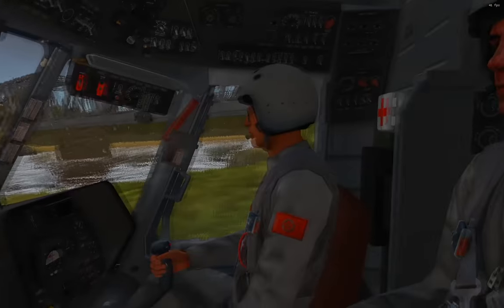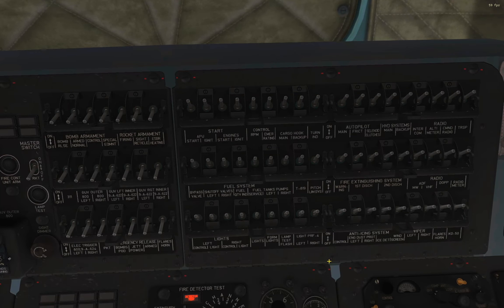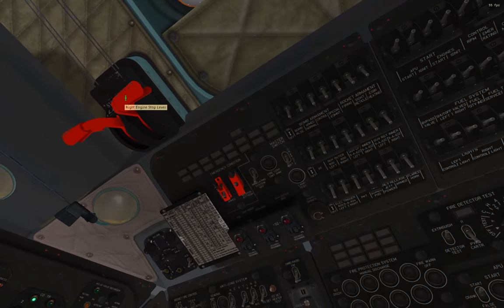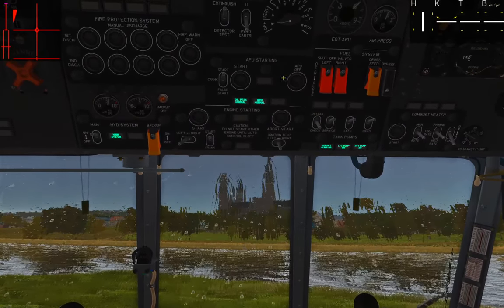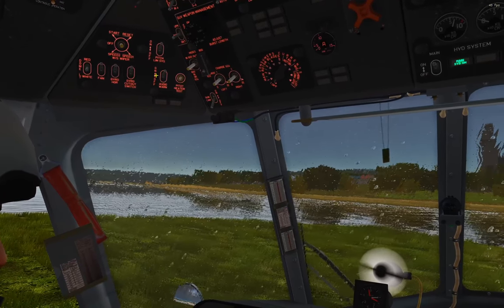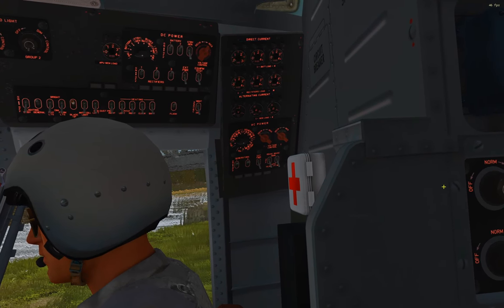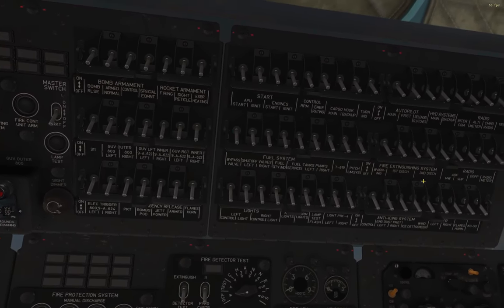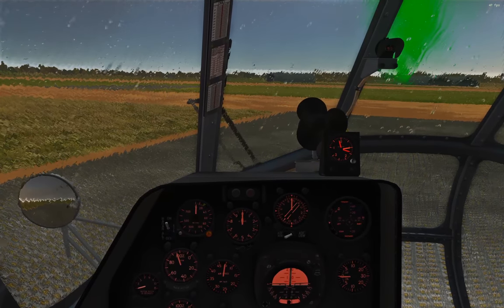DCS Mi-8: Cold Start Tutorial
Cold Start Take Two! Let's learn how to start the Hip in two different ways: First with its own batteries, and then with external power.

We'll go through the battery startup slowly and explain every step. The external power startup will be much quicker. If you're looking for a quick guide to follow along with, skip ahead to that one.

The original Cold Start tutorial was the first video I recorded for the series and I have learned some things since then. I've also received great feedback from you guys, so this is a re-do that will hopefully be a little more accurate and a little less confusing.

00:00 - Intro
00:44 - Cockpit overview
01:05 - Begin Battery Powered Startup
01:11 - Crew Roles
02:20 - Rotor Brake
02:50 - Engine Condition Levers (Overview)
03:10 - Throttle
03:22 - Switch to Middle Seat
03:40 - Three things required for startup
04:10 - Power Panels
04:36 - Batteries and Inverters
05:33 - Circuit Breakers
08:00 - Fuel shut-off valves and tank pumps
09:27 - Fire Suppression System
09:40 - Auxiliary Power Unit
10:22 - Engine Start Order
11:10 - Start First Engine
12:10 - Standby Generator (Optional)
12:42 - Start Second Engine
14:11 - Generator Requirements Overview
14:46 - Engine Condition Levers (Detailed Discussion)
18:11 - Generators and Rectifiers
19:10 - Turn Off APU
19:57 - Pilot Commander's Backlights
20:18 - Pilot Commander's Triangle Panel
21:48 - Front upper panels
22:35 - Pilot Navigator's Triangle Panel and Doppler Backlights
25:17 - Pilot Navigator's Backlights
25:25 - External Lights, Dust Protection, Heating, Flasher
26:55 - Flight Engineer's Backlights
27:42 - Radar Altimeter
28:25 - Taxi and Search Lights
28:42 - Uncage Attitude Indicators
29:05 - UHF Radio
29:16 - Autopilot Overview
30:24 - Blister Windows, Doors, Halfdoors
31:11 - End Battery Powered Startup
31:33 - Begin Ground Power Startup
31:44 - Rotor Brake
32:20 - Check Throttles and ECLs
32:41 - Connect Ground Power
33:00 - Ext Power switches
33:13 - Inverters
33:28 - Circuit Breakers
33:49 - Fire Suppression, Fuel Valves, Tank Pumps
34:08 - APU Start
34:18 - Start First Engine
34:47 - Instrument Backlights
35:13 - Start Second Engine
35:23 - Triangle Panels
36:05 - Throttle Up
36:31 - Generators and Rectifiers
36:40 - Disconnect Ground Power
37:00 - Turn off ext power switches
37:10 - Radar Altimeter
37:17 - External Lights, Dust Prot, Heating, Flasher
37:37 - UHF Radio
37:47 - Autopilot
37:57 - Taxi Light
38:22 - ECL position
38:45 - Blister Window
38:57 - Outro

My Hardware:
- Blue Yeti